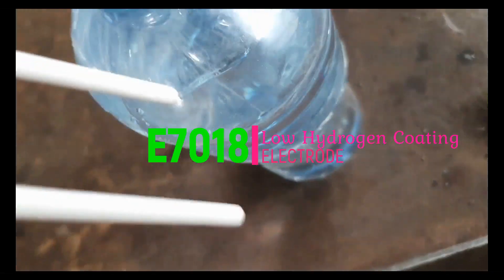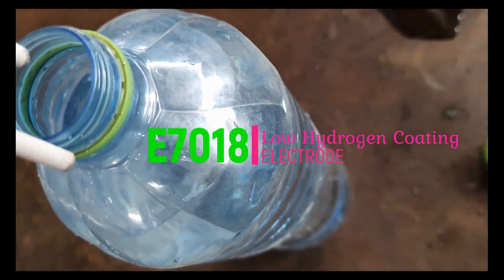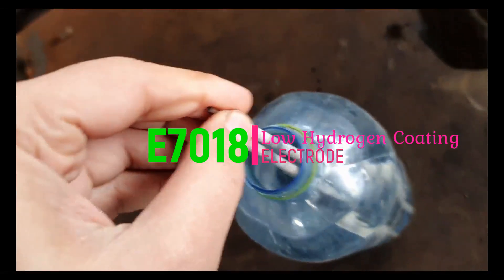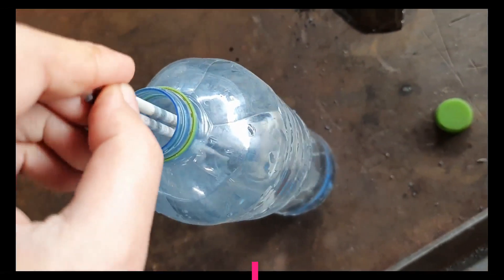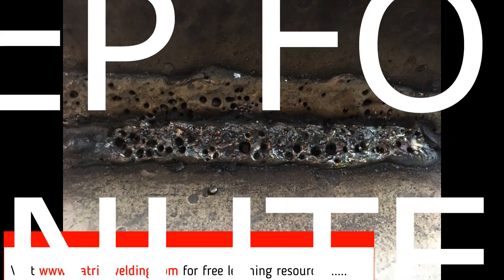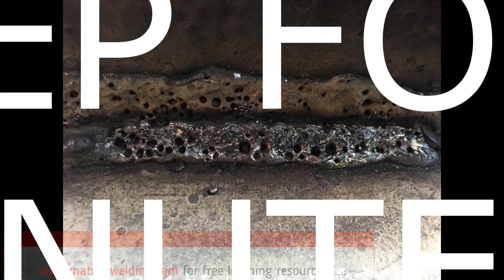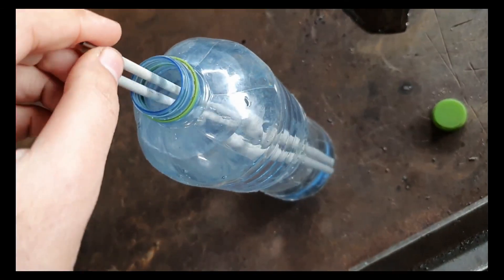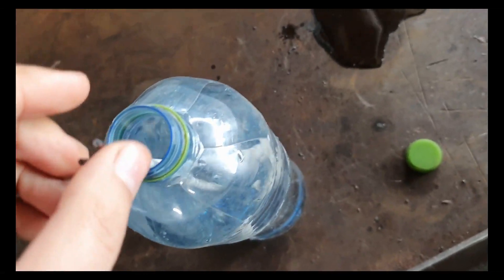SMAW welding with wet electrode Have you tried??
What will happen if you wet electrode in SMAW Welding?
Porosity?
Slag inclusion?
Or something else?

watch and see... and notice..